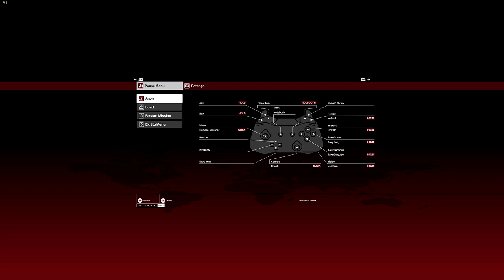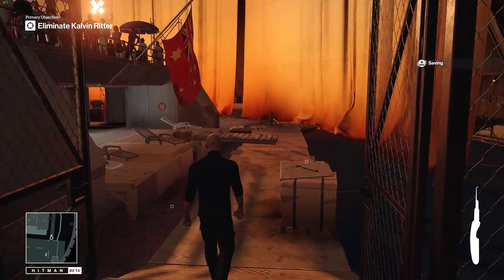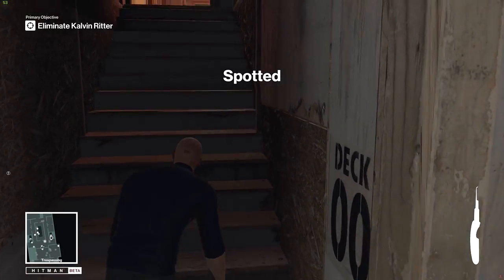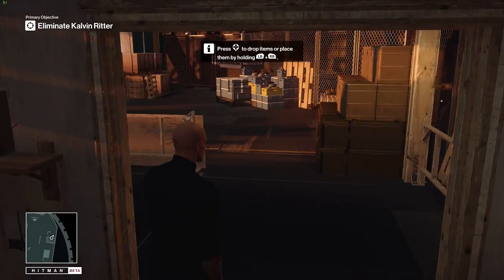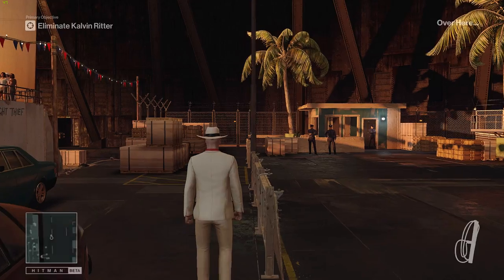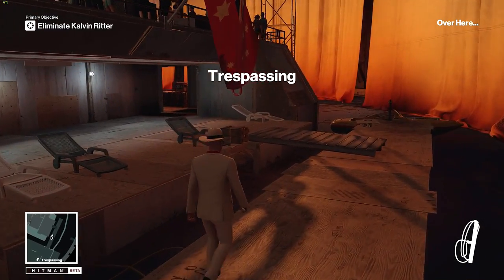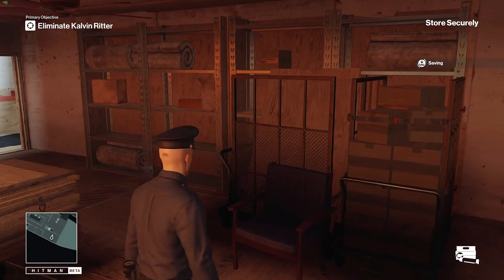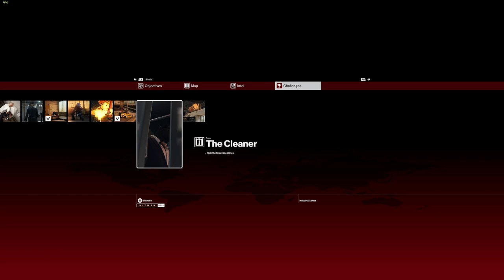Hitman (Beta) | All Challenges - Tutorial Level (Part 1/3)